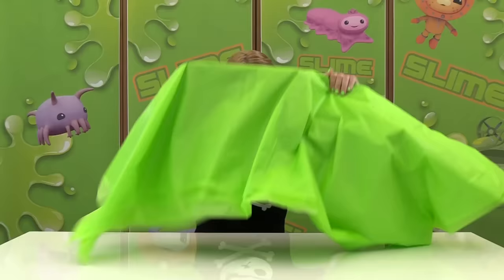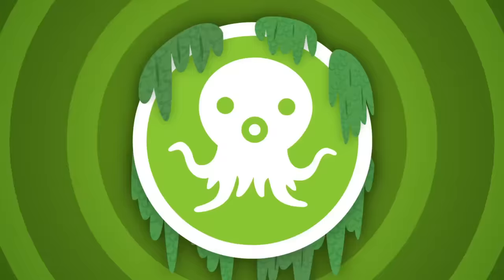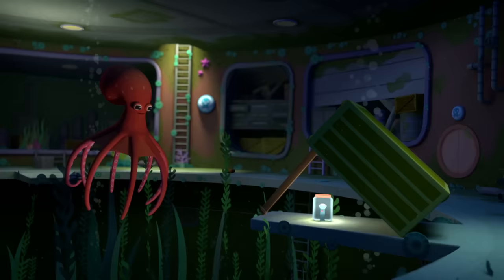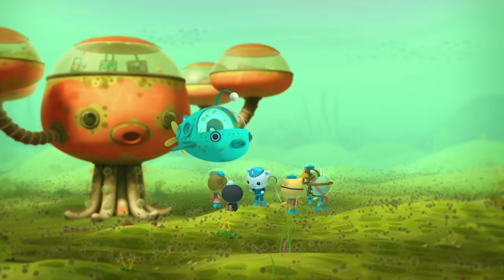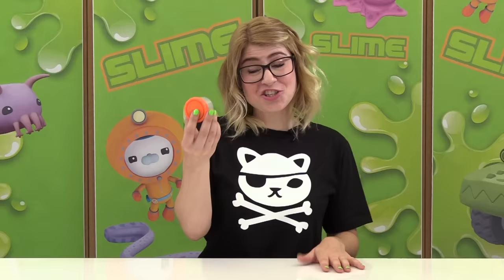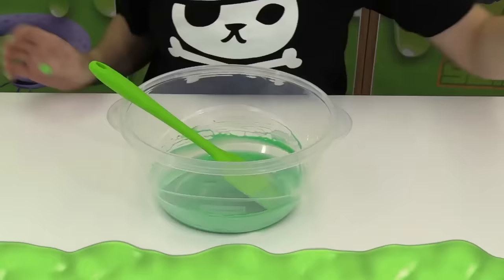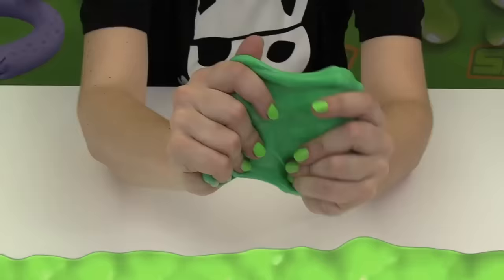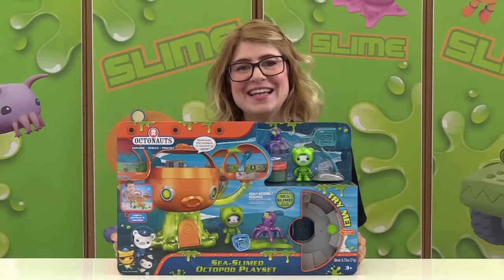Unboxing - Sea-Slimed Octopod Playset by Fisher Price!